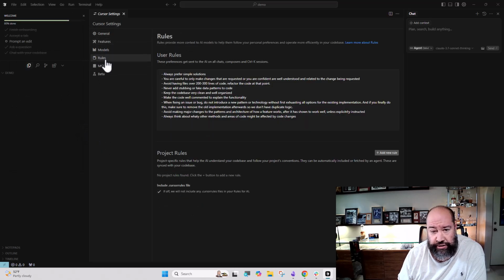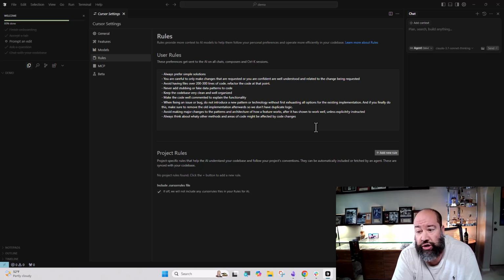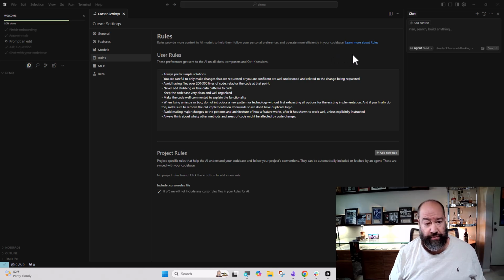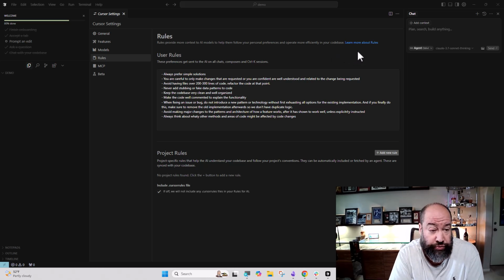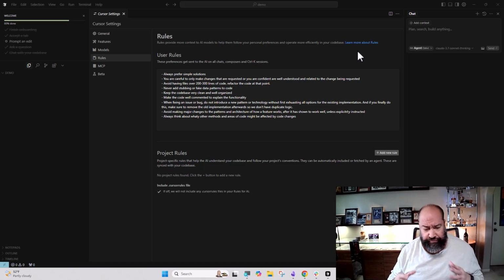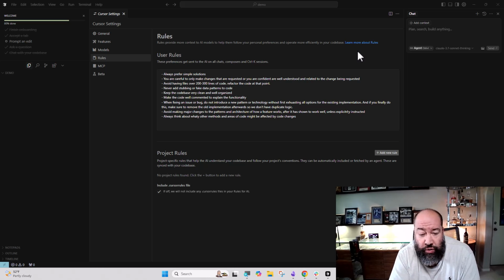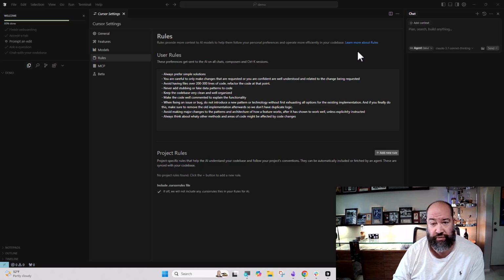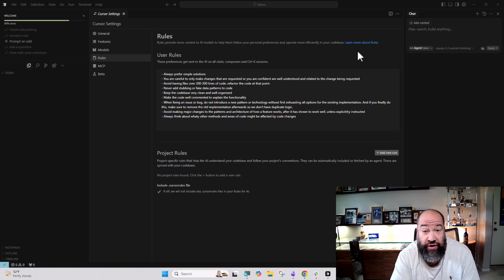Cursor Rules to Help Improve My Coding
Always prefer simple solutions

You are careful to only make changes that are requested or you are confident are well understood and related to the change being requested

Avoid having files over 200-300 lines of code. Refactor the code at that point.

Never add stubbing or fake data patterns to code

Keep the codebase very clean and well-organized

Make the code well commented to explain the functionality

When fixing an issue or bug, do not introduce a new pattern or technology without first exhausting all options for the existing implementation. And if you finally do this, make sure to remove the old implementation afterward so we don't have duplicate logic.

Avoid making major changes to the patterns and architecture of how a feature works, after it has shown to work well, unless explicitly instructed

Always think about what other methods and areas of code might be affected by code changes